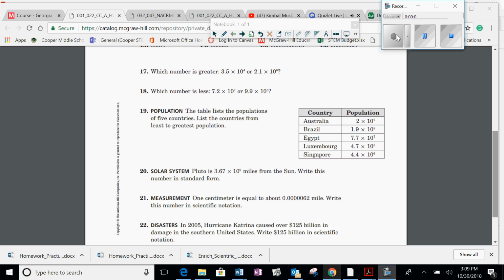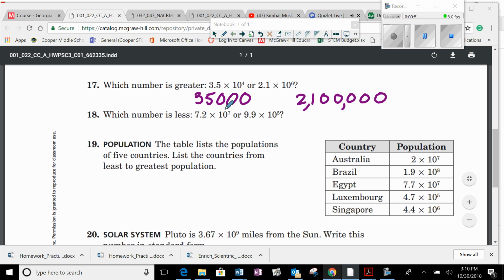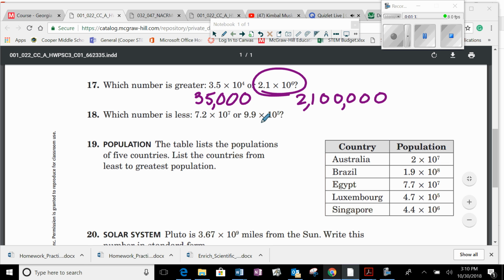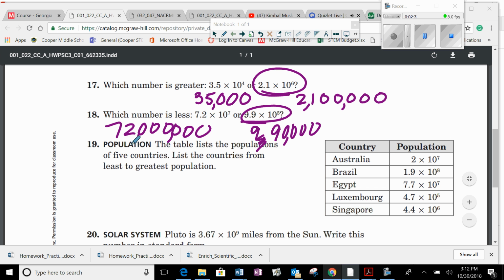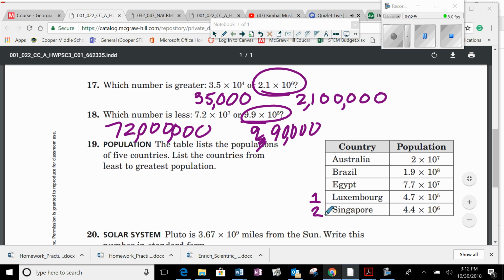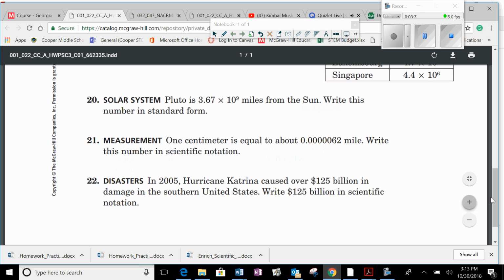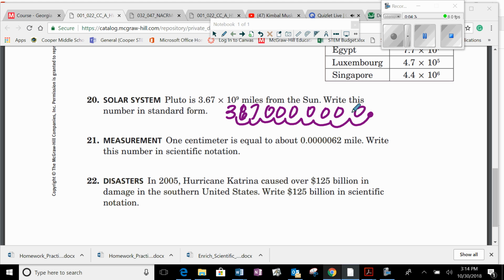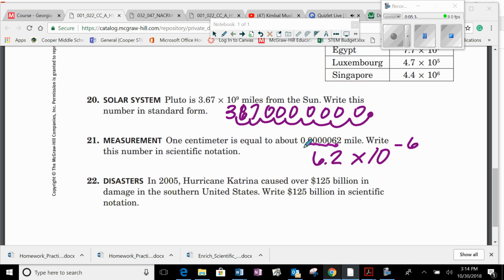October30 Comparing scientific notation numbers